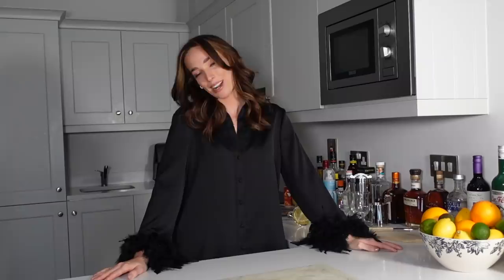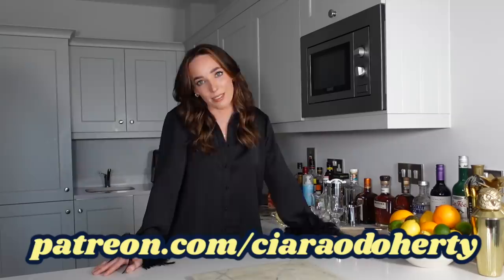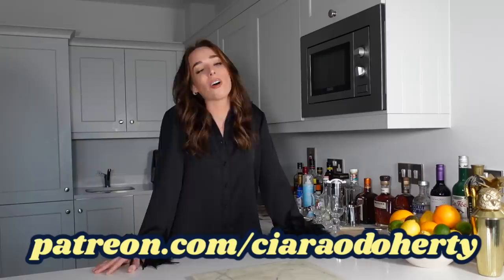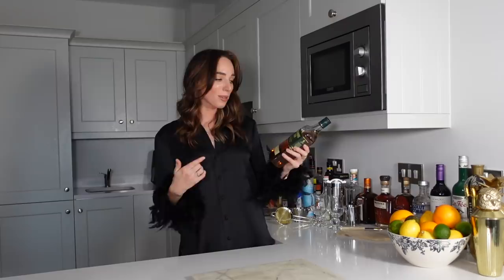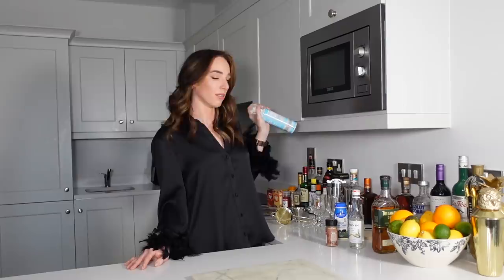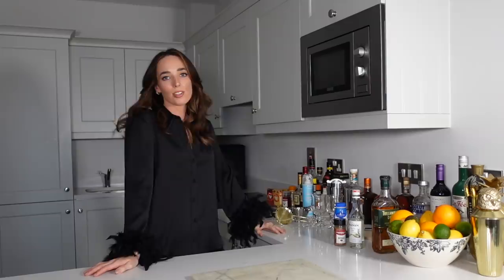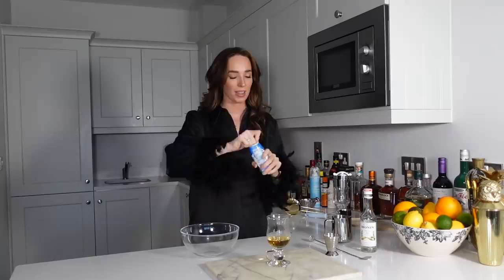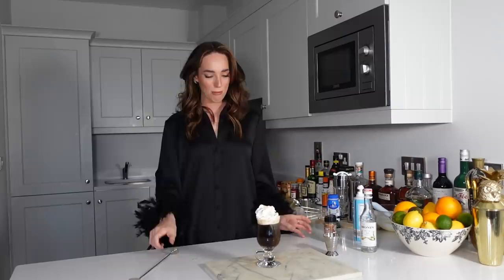IRISH GIRL MAKES AN IRISH COFFEE FOR THE FIRST TIME / Winter Whiskey Cocktails | Ciara O Doherty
In todays episode of Cocktails with Ciara, I (a big whiskey fan) am making an IRISH COFFEE for the very first time! I don't know how I have never tried this classic Irish drink before, but I'm excited to make one for myself and see if it lives up to the hype!

Timestamps:
0:00 Intro
2:35 History
4:12 Ingredients
5:30 Method
7:12 Taste Test
8:07 Patreon Questions

✨ Ingredients ✨

150ml freshly brewed coffee
30ml  Irish whiskey (I used Tullamore Dew)
15ml Simple Syrup
Fresh Irish Cream
Grated Nutmeg (I used ground nutmeg powder)

✨ Method ✨
Add whiSkey and coffee to a toddy glass
Add simple syrup
Add whipped cream and grated nutmeg to garnish

History of the Irish Coffee:

The Irish Coffee was created in the 1940's by Joe Sheridan, who was a chef at Foynes Port near Limerick, Ireland. On one night of particularly bag weather, a whole fleet of passengers had to be diverted back to the airbase. Joe decided to whip up an Irish coffee for the weary passengers.

The story goes the name came about because one of the passengers asked "is this Brazilian coffee?" to which Joe replied "No, "that's Irish Coffee." and thus the Irish Coffee was born!

✨ NOTE: Unfortunately I can no longer accept deliveries to my PO box address, but if you would like to send me something, I have an amazon wishlist here full of spirits I would love to use in videos!

A huge thank you to my lovely Patrons:
Robert Hoib
Sam Colt
Craig Stenger
James Millington
Ross Paterson
Jordan Townes
Jay Bialo
Don Proctor
Nick
Andrew Toi
Meredith Tipton
Mike Wheeler
Blake Matthews
Adam Lytle
Sierra5-1
Trent
Wayne Greenwood
Don Nishita
William Nance
MICHAEL MARTINEZ
William Thompson
Kenneth Waldron
Donnyboy1207
Benjamin Holmquist
Ed Banas
Sam Gabriel
Carolina
Erlend møgster
Bernard Schwartzfisher
Jared K
Glenn Mochon
Josef Turcotte
Darryl B
Damian Wallace
Kaleb Slaughter
albert yanez
Ian Scharrer
Will B
Kevin Horner
Michael Ringor
Paul Wishard
Shelby Moore
Shawn Aaron
Shaun M
Travis Bounds
Gray Beard
Jason Cross
Beebe
Michael Jordan
sl1210
Nikle
Joakim Hagberg
Christopher Myles
Ryan Gallant
Michael Haner
Allison
Christopher Paulos
Kp Mckay
R McConnell
Tony
OkamiKage
Kel Pradovich
Steven Holtzclaw